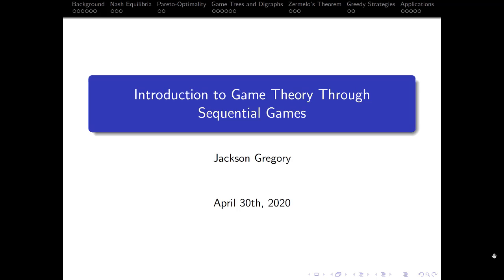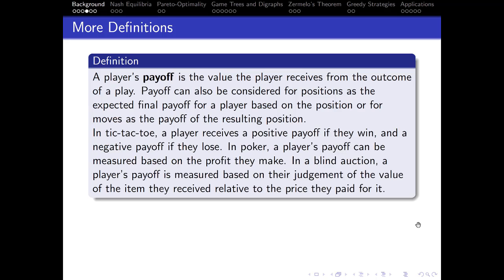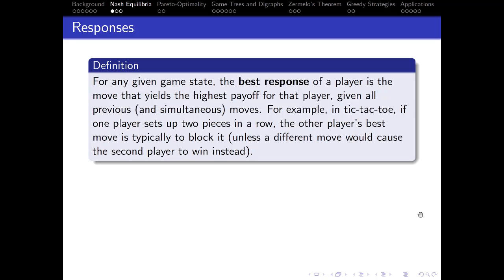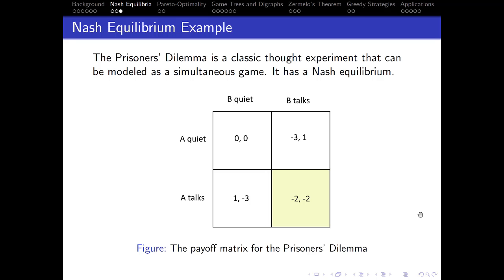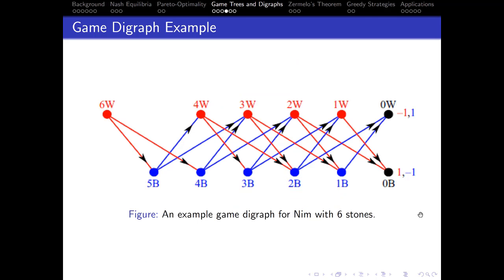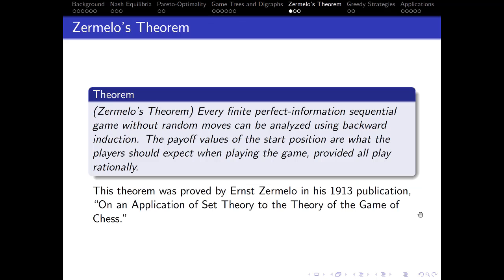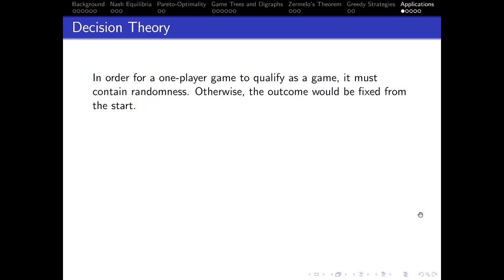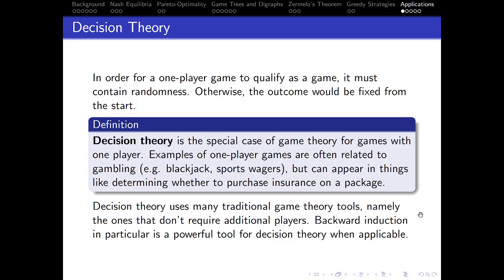MMS Final Presentation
My final presentation for my Mathematics Major Seminar class.